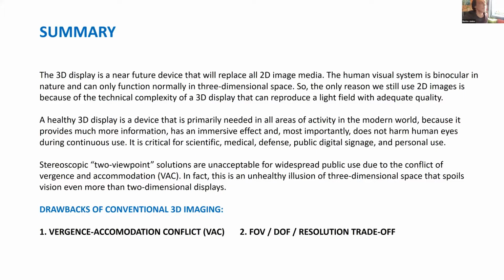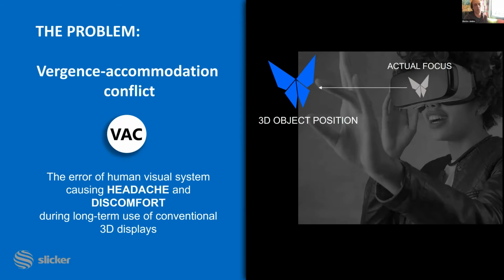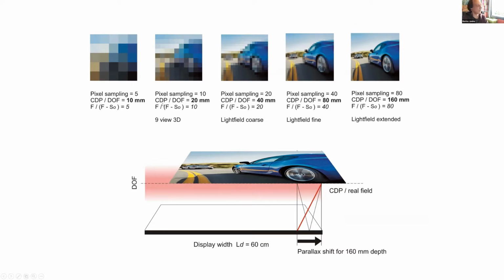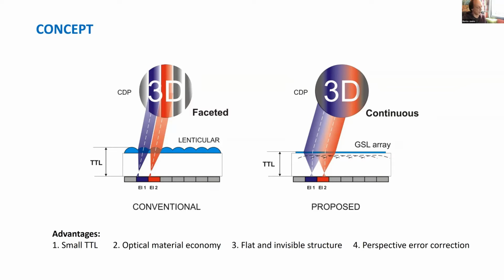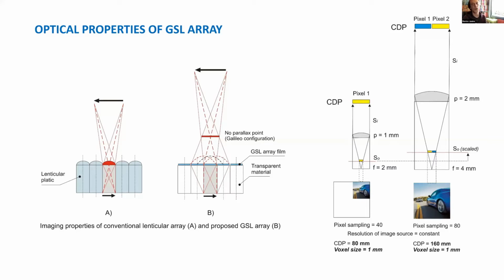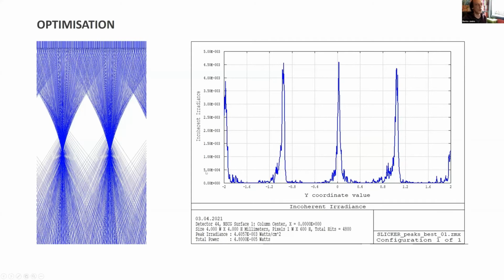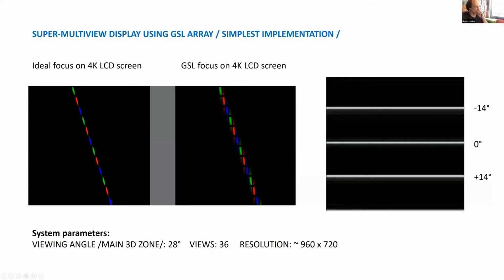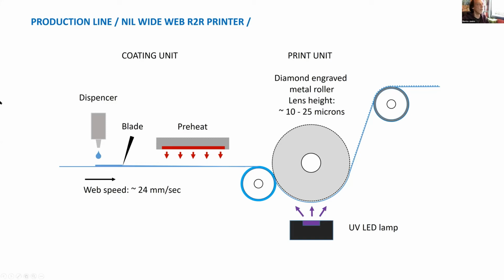Boriss Janins, Small form factor supermultiview 3D display using Gabor superlens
Boriss Janins, SLICKER.LTD, Small form factor supermultiview 3D display using Gabor superlens, 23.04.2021.
Online conference "Quantum Optics and Photonics 2021", Riga, Latvia, 22 - 23 April 2021
NSP FOTONIKA-LV, University of Latvia